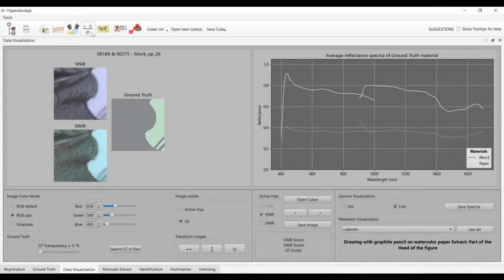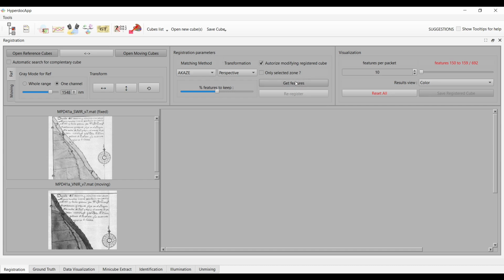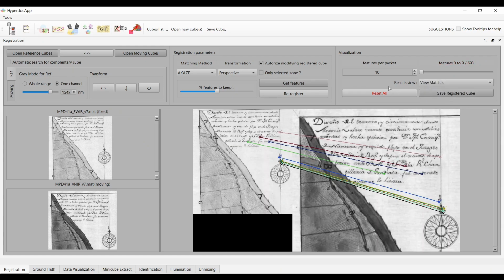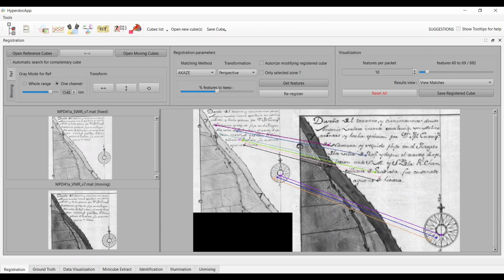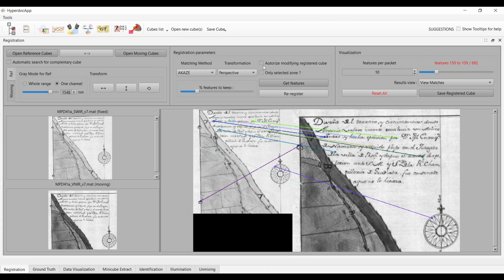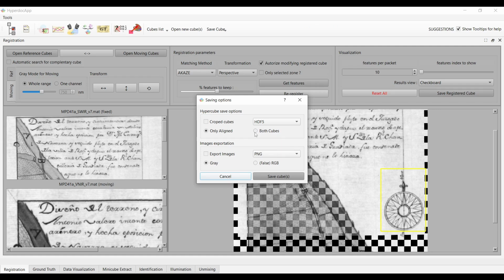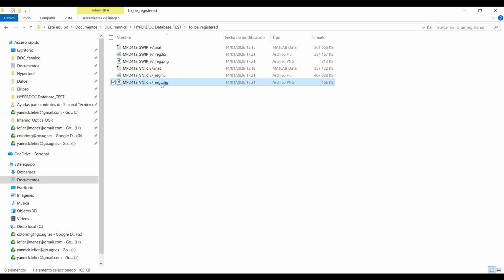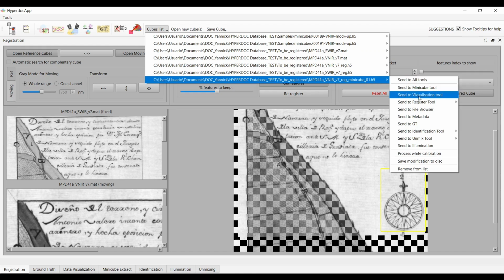HyperdocApp - Image registration tool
Image registration tool of the Hyperdoc App